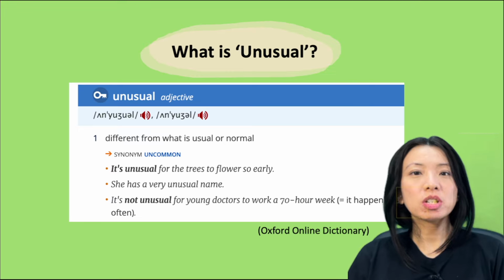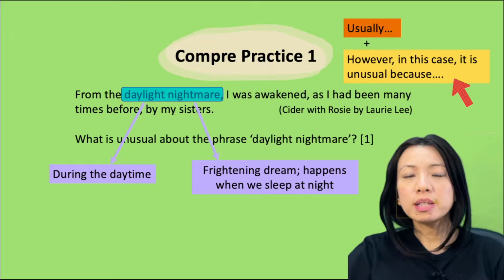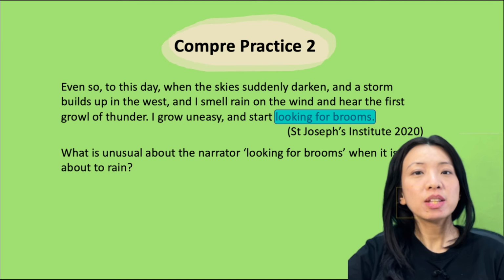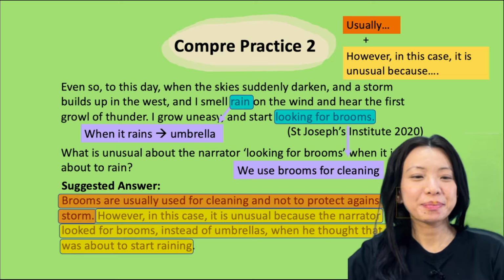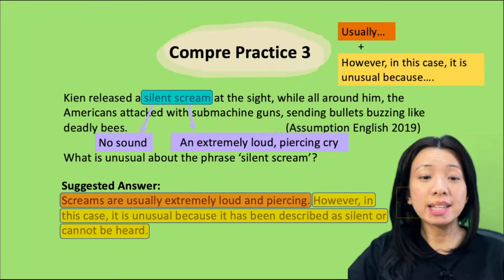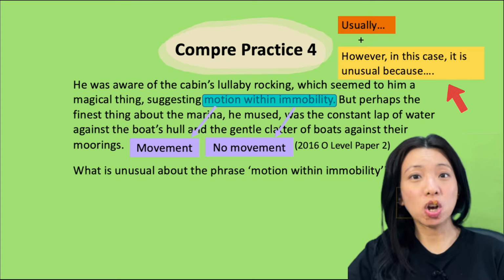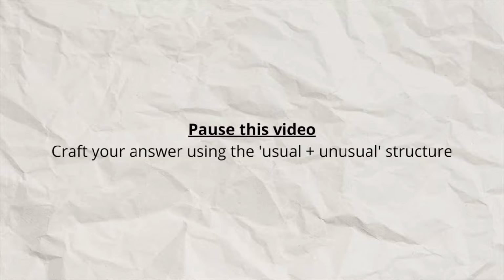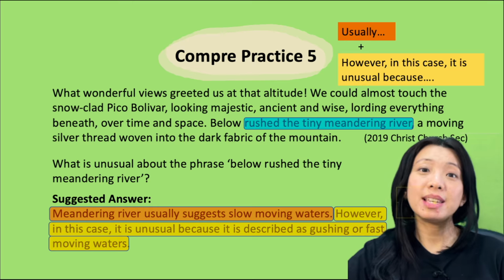Easiest Formula to Answer 'Unusual' Questions in O Level English Comprehension | With Examples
Comprehension questions that ask about why a word/phrase is unusual can be tricky. These questions are a common question type in the O Level English Paper 2 Comprehension exams. In this video, I will give you a simple sentence formula that you can use to answer all 'unusual' questions. You will not go wrong with this answer structure!